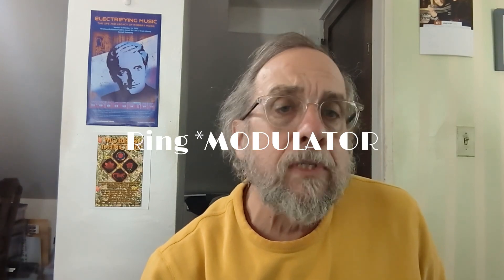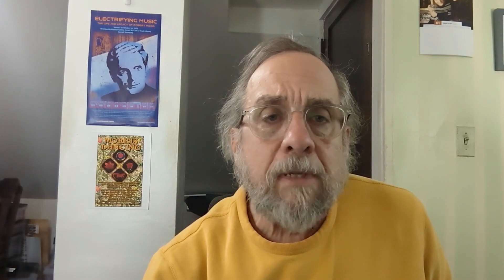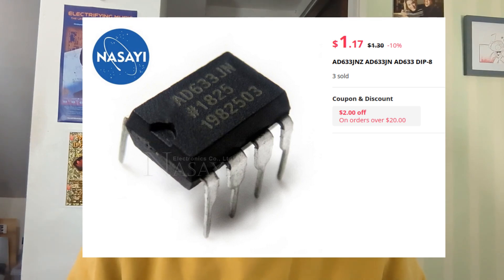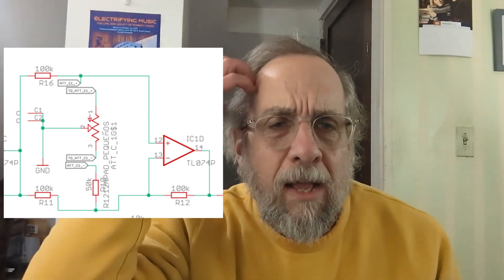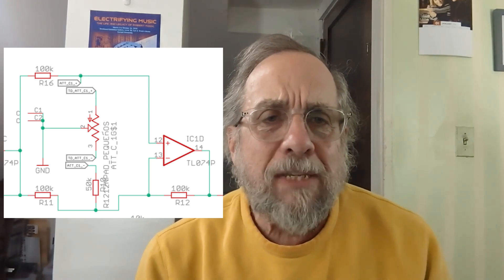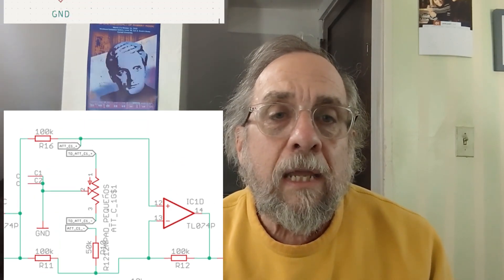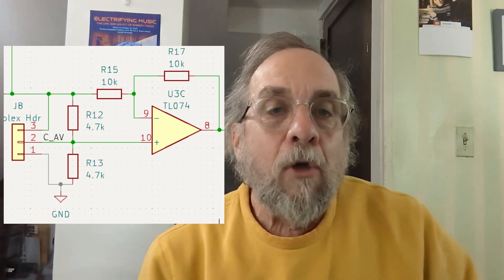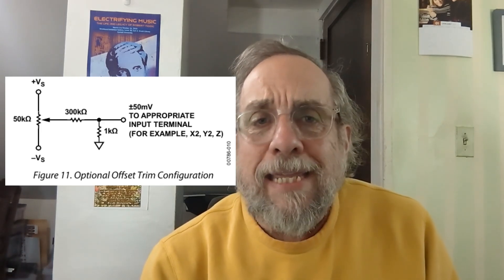Ringer Four Quadrant Multiplier DIY synth module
Ringer is a Kosmo format DIY synth module built around the AD633 chip. If you need to you can press it into service as a 2-channel mixer or a voltage controlled amplifier, but what it really is useful for is something like ring modulation — combining two simple waveforms to make a much more complex sound.

00:00 Start
00:10 Intro
00:33 Using the AD633
04:03 Ringer inputs, controls, output
05:13 Like Befaco but different
09:15 Demo
12:03 Wrapup